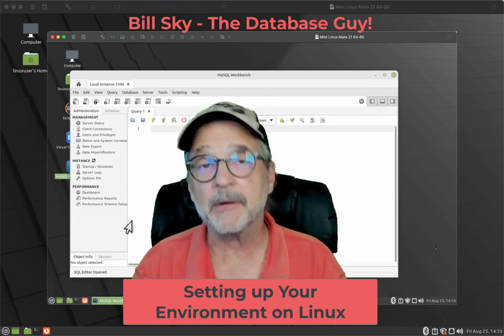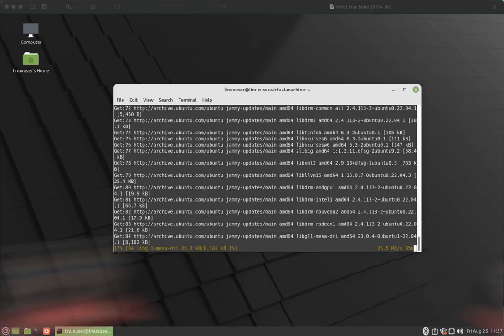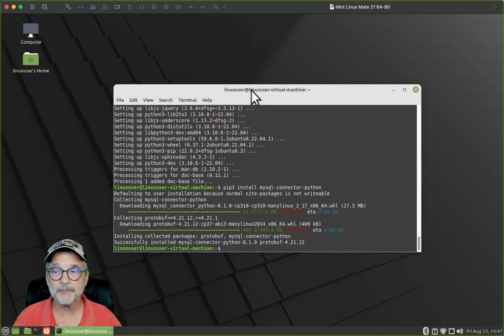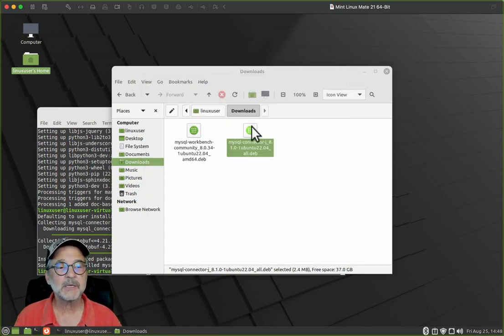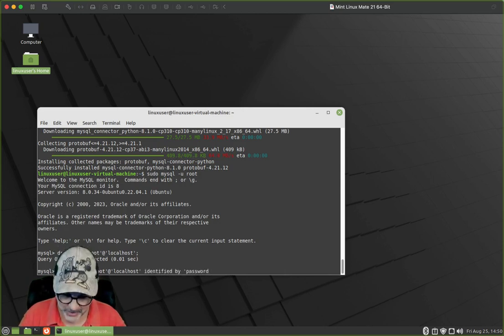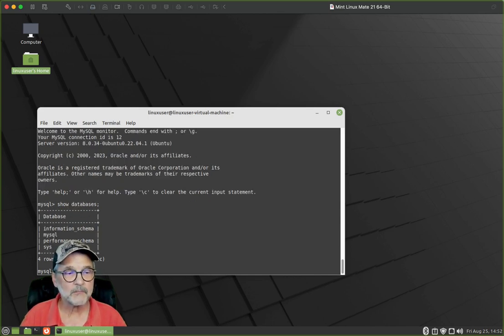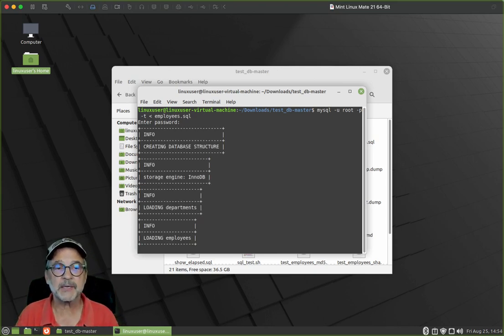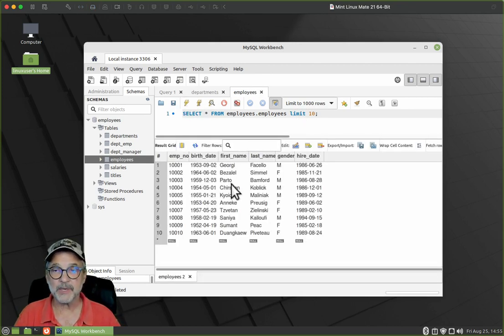Database Programming 02b: Setting up your Linux Development Environment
This video will show you how to get your Linux operating system setup for MySQL C/C++, Java and Python database development.

If you wish to learn how to setup a Virtualized Linux on your Mac or Windows, here is a video to show you how to do that:

Video 02c: Setting up your Apple Mac Development Environment: Coming Soon

Linux Commands to get most everything installed
- Open a Terminal
- Type the following commands:
        - Right click on the file and open it in the application installer
        - Do not select dbsym version(s)
- To configure your MySQL, Open a Terminal and type the following:
    drop user 'root'@'localhost';
    create user 'root'@'localhost' identified by 'password';
    grant all privileges on *.* to 'root'@'localhost' with grant option;
    create user 'root'@'*' identified by 'password';
    grant all privileges on *.* to 'root'@'*' with grant option;
    flush privileges;
    exit
- Back in terminal, type the following commands:
    sudo mysql_secure_installation
    Press ENTER on everything except the last
    Press Y for reload privileges
- To install the test Employees database:
    Click on the Employees on Github link
    Code,  Download Zip
    Unzip the file
    From a terminal, type:
        mysql -u root -p -t  xx employees.sql
        The xx should the the less than sign (YouTube won't let me use that symbol)
    Exit the terminal